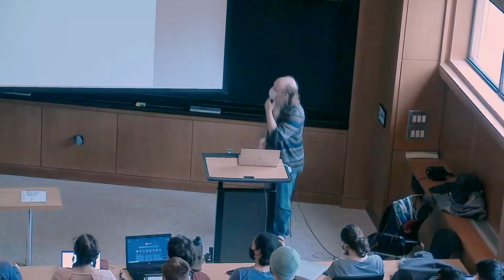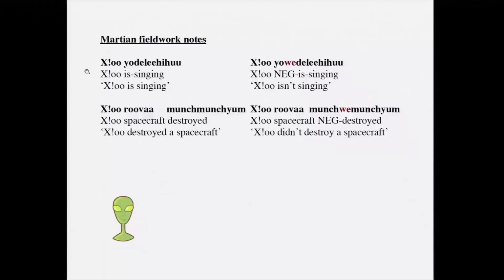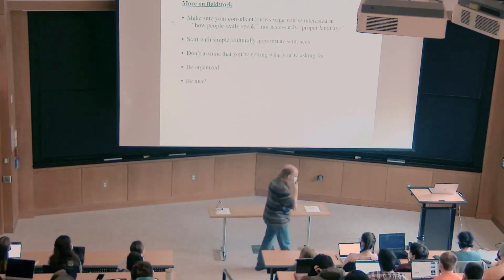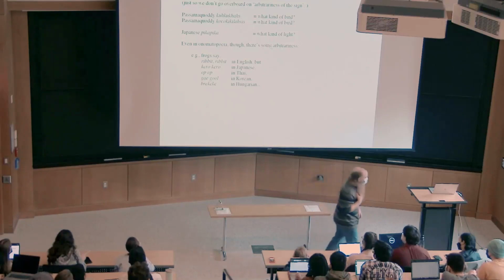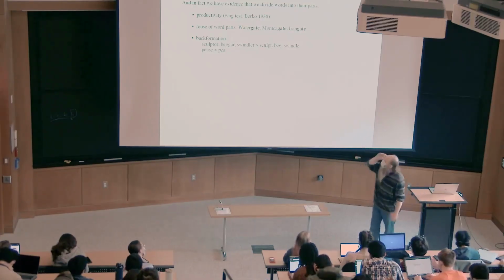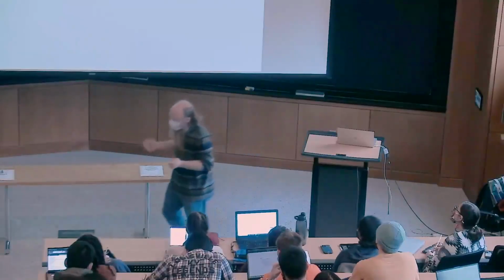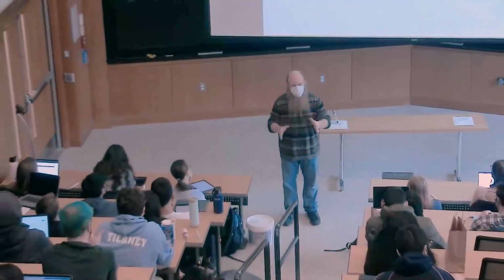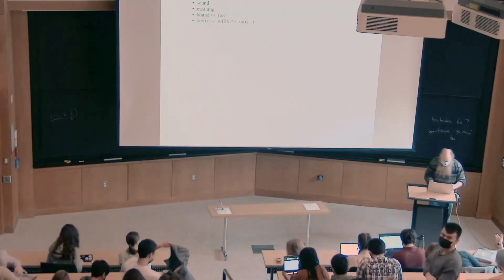Introduction to Linguistics Lecture: Morphology, Part 1